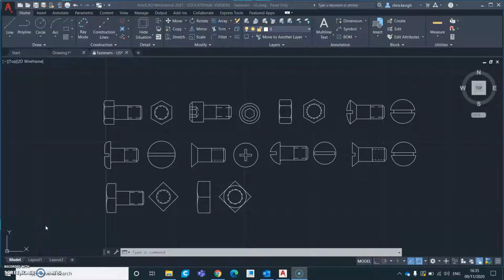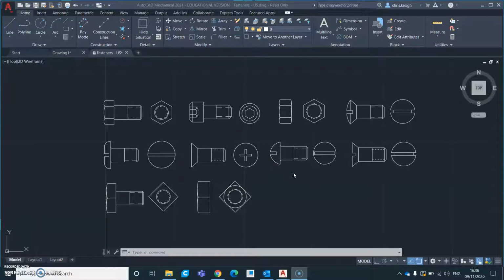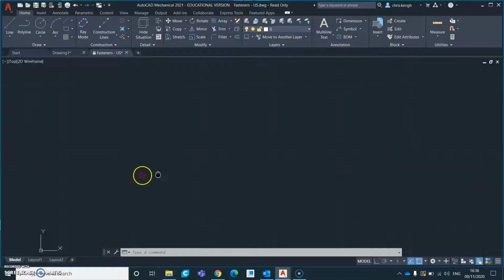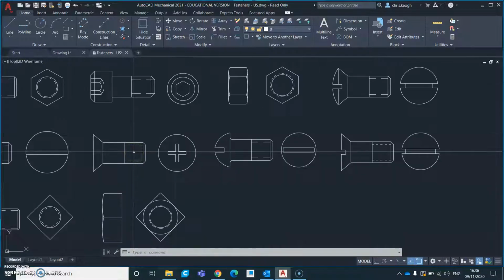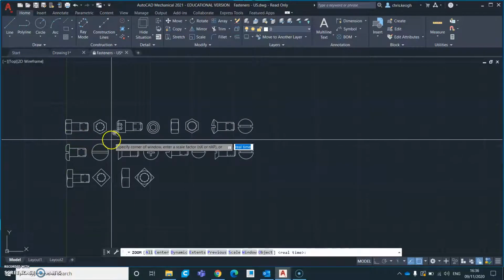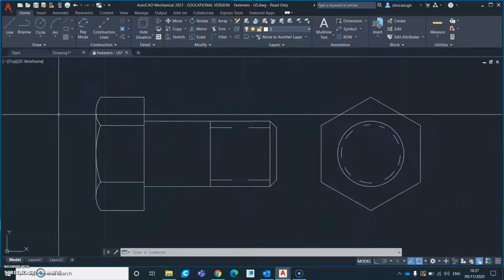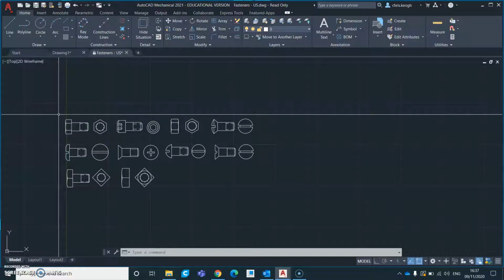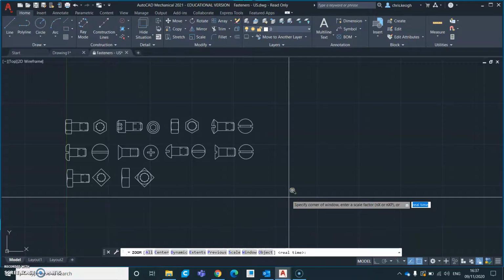Intro to zoom